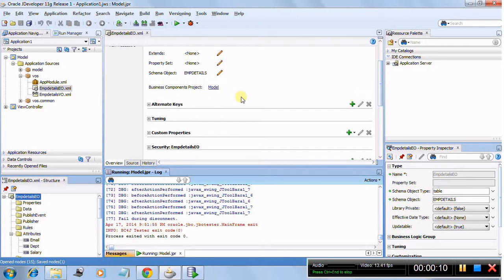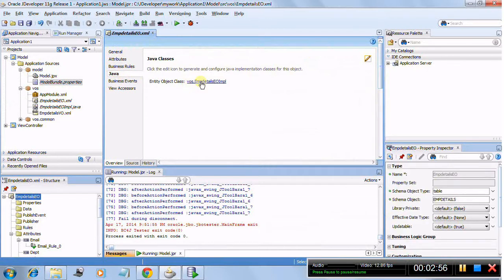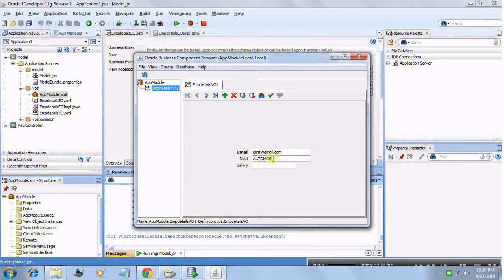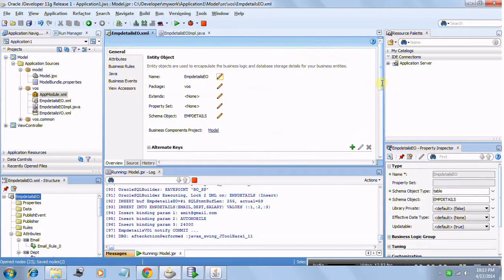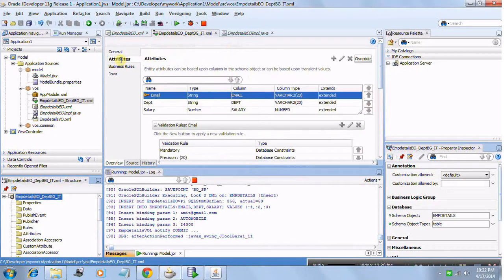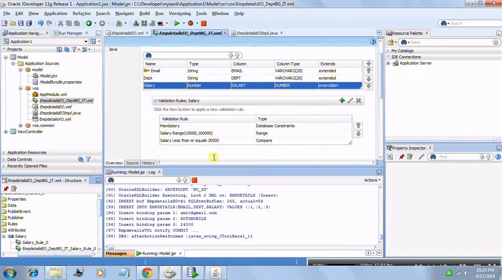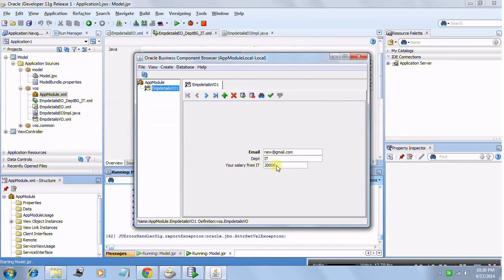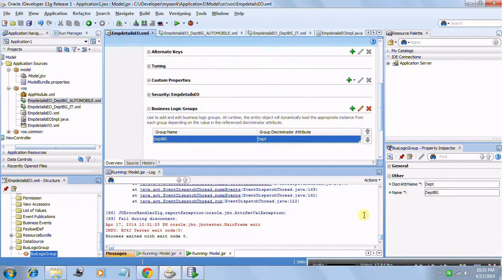Business Logic Groups